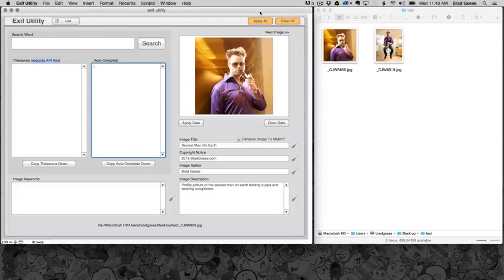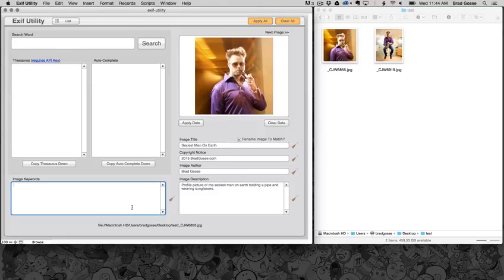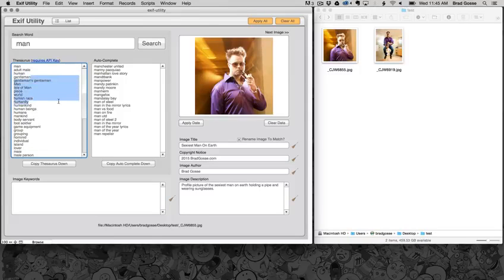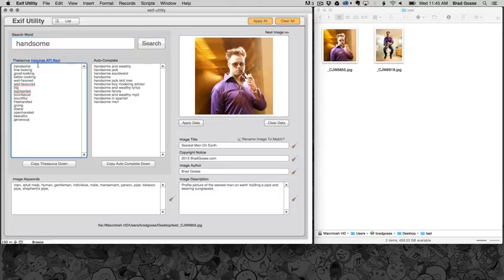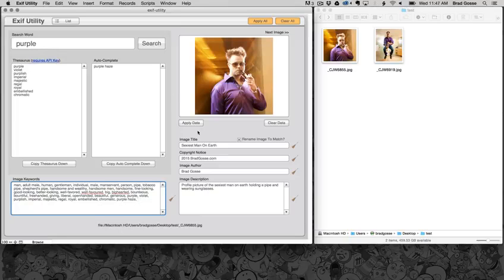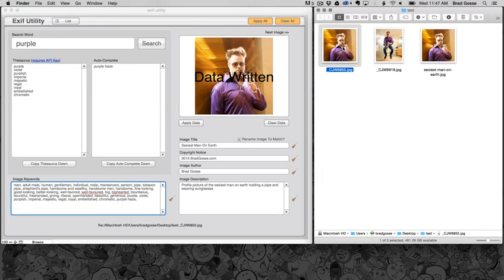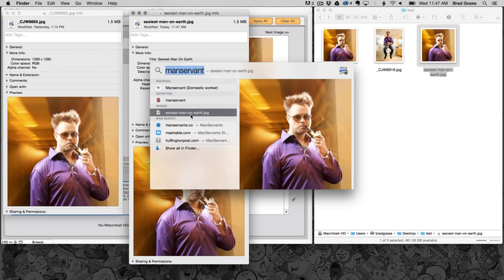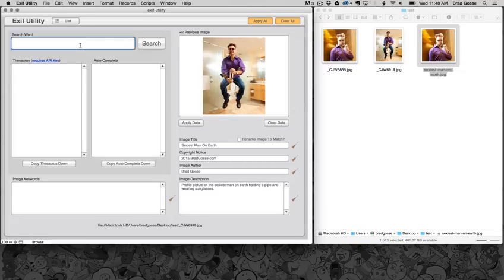Exif Utility review - Watch Video Exif Utility Demo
Exif Utility - Mac/PC image metadata editor with thesaurus tool . Boost Search Engine Traffic By Injecting Searchable Data Into Your Images

Optimize Your Image Meta Data With Keyword Research and Thesaurus Tools Beating Your Competitors To The Top Of Search Results